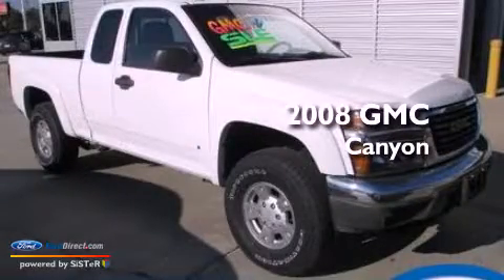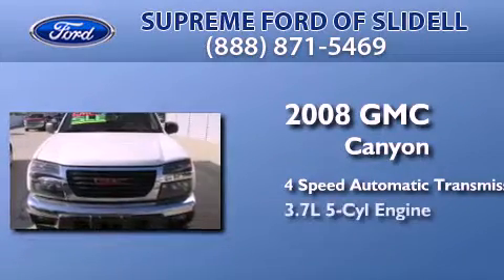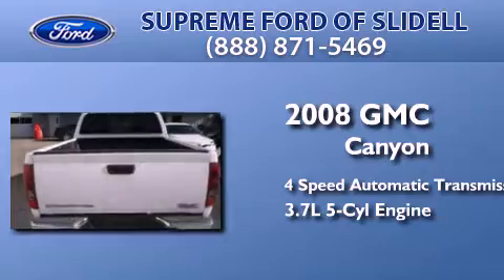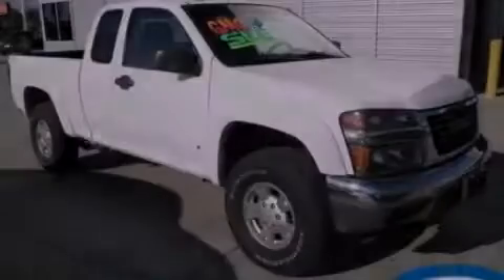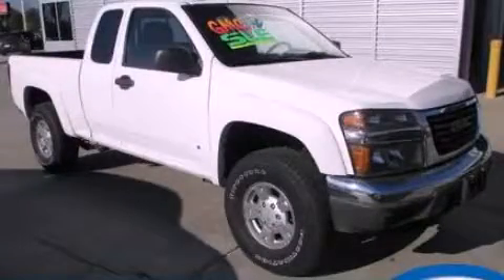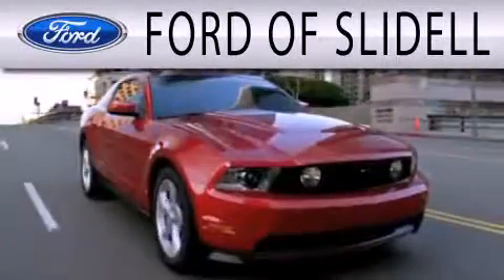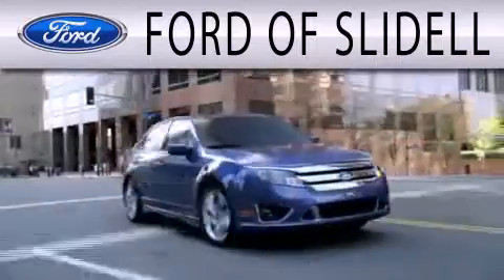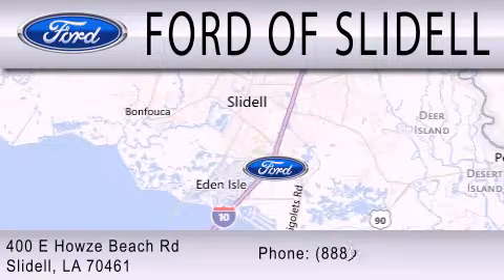Preowned 2008 GMC CANYON Slidell LA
Year : 2008
 Make : GMC
 Model : CANYON
 Engine : 3.7L I5 20V MPFI DOHC
 Trans . : 4-SPEED AUTOMATIC
 Exterior : SUMMIT WHITE
 Miles : 65,486
 Interior : EBONY
 Stock : FP2167